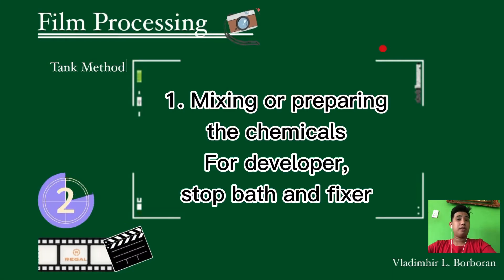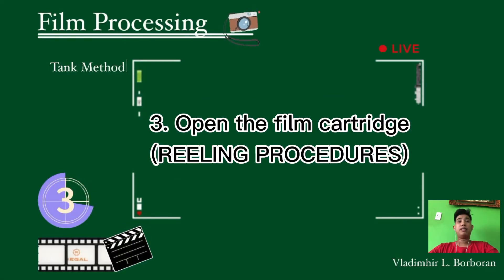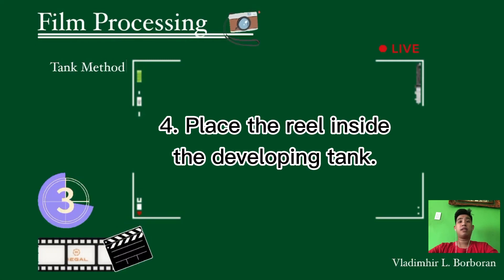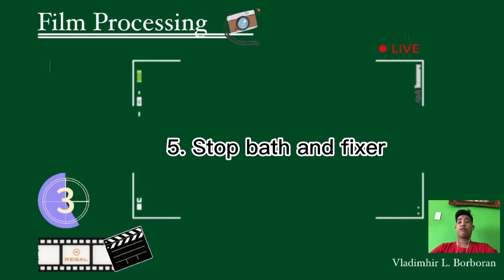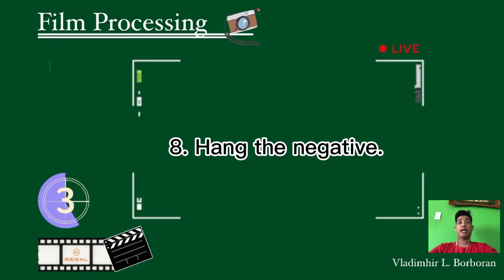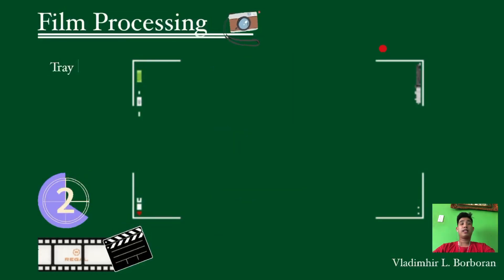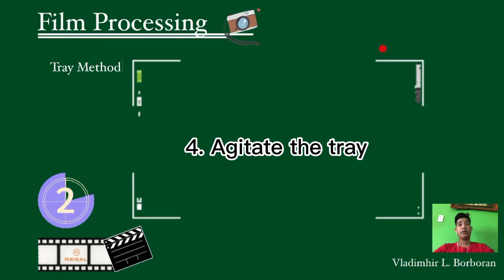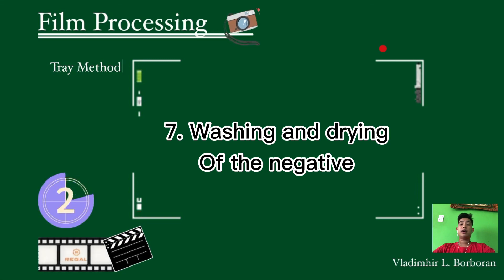Film Processing (tank and tray method)